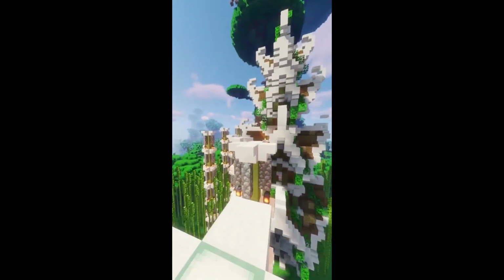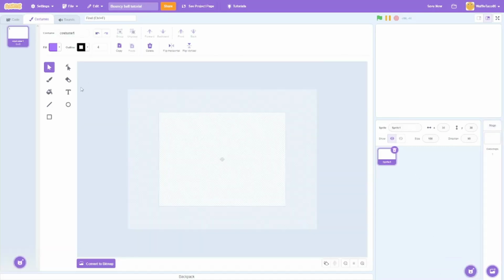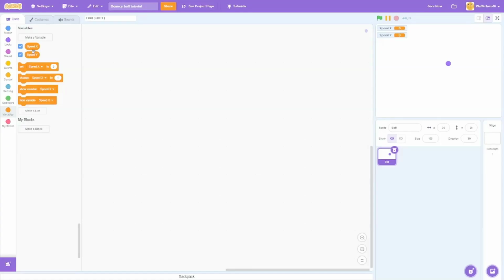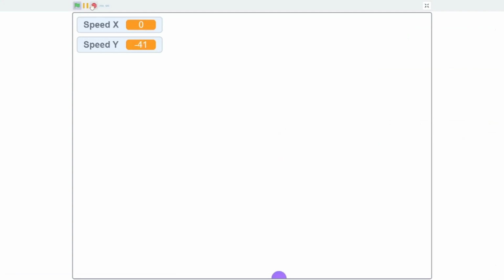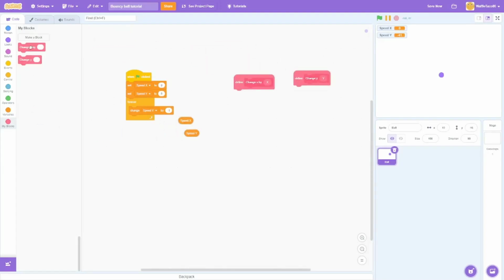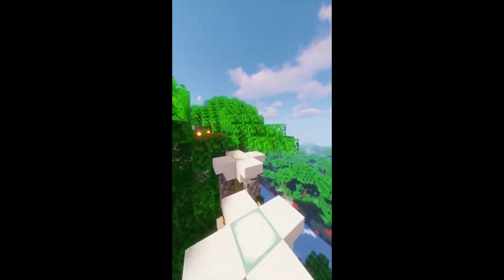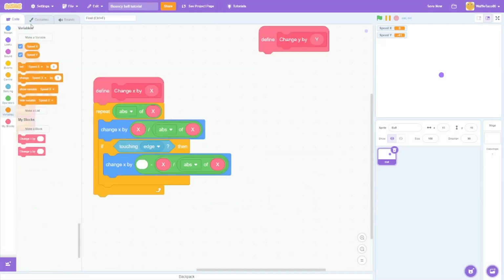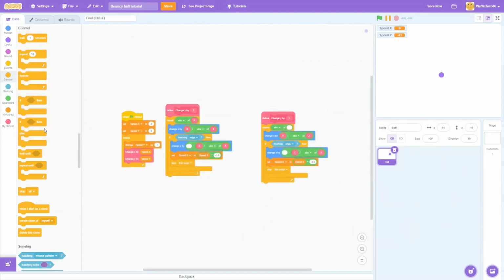Scratch ball physics tutorial